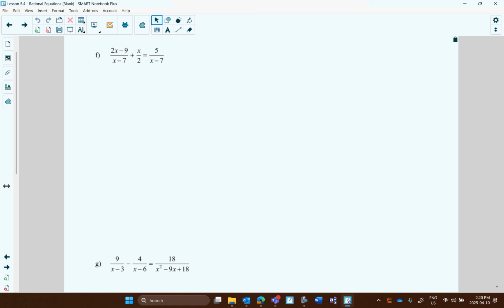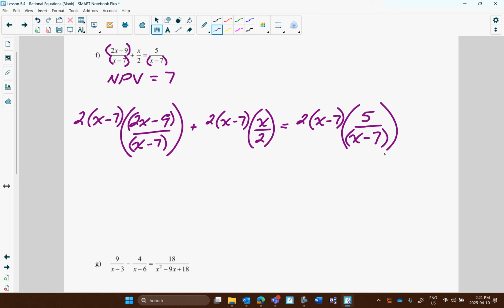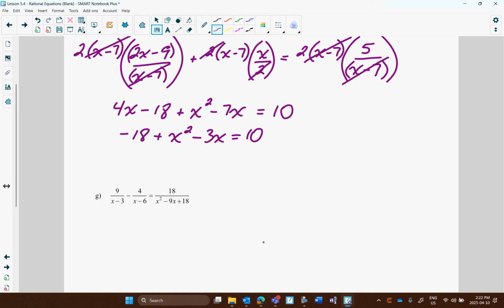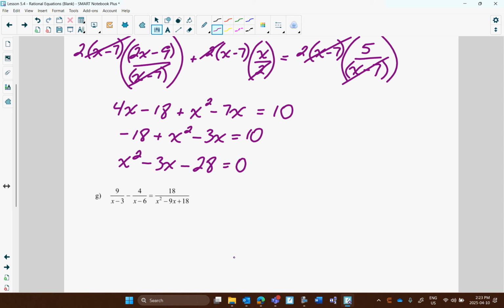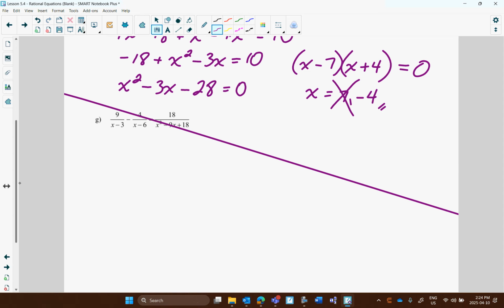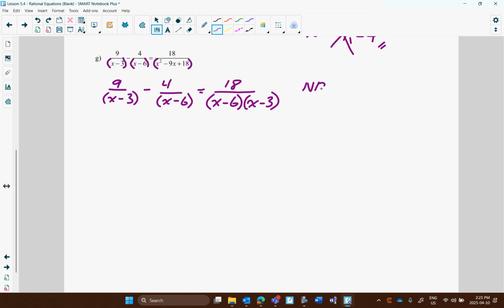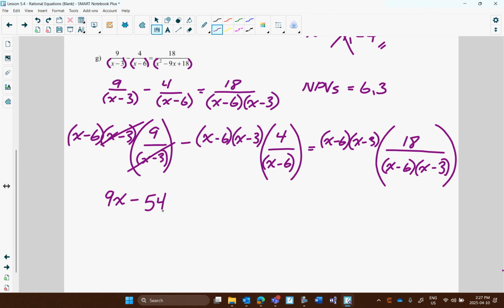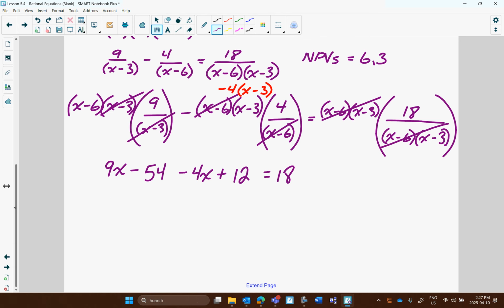Lesson 5.4: Rational Equations (Video Lesson, Part 2)